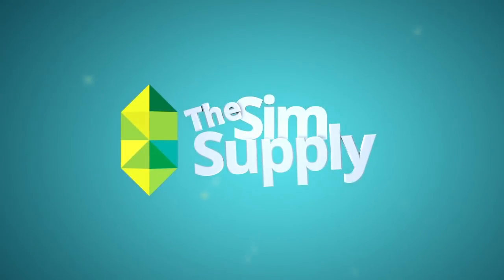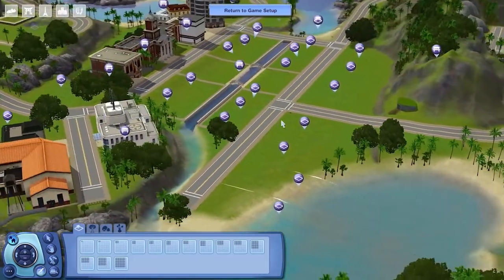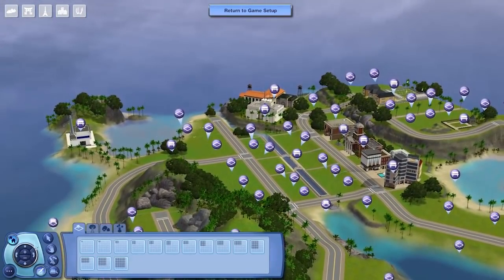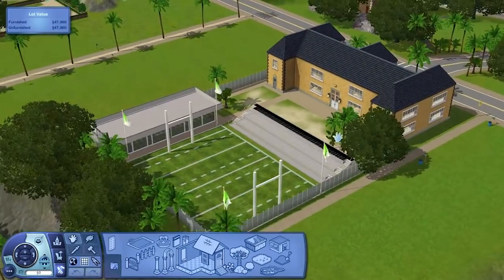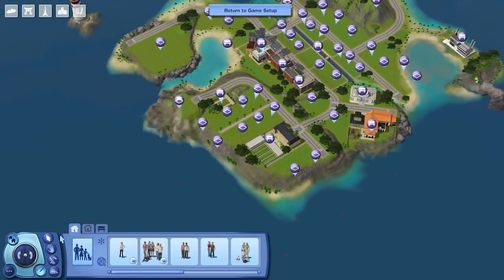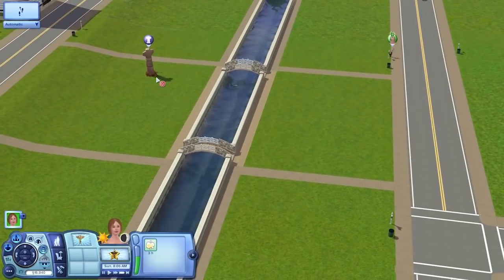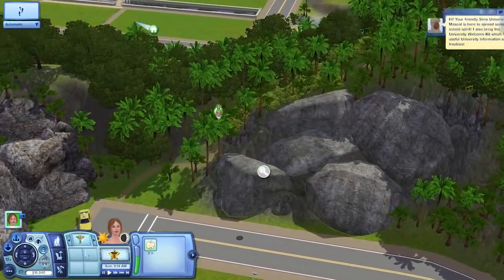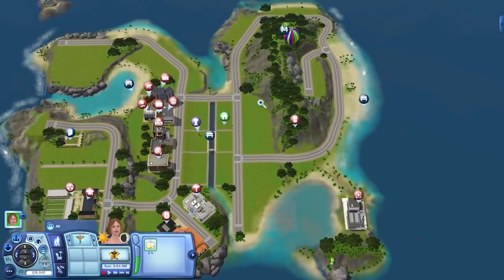The Sims 3 World - Aluna Island Overview